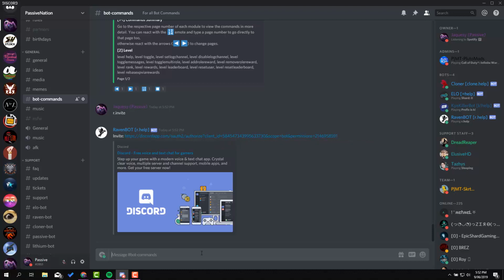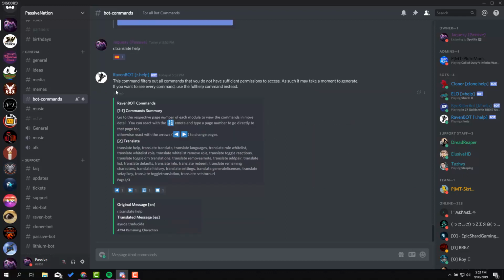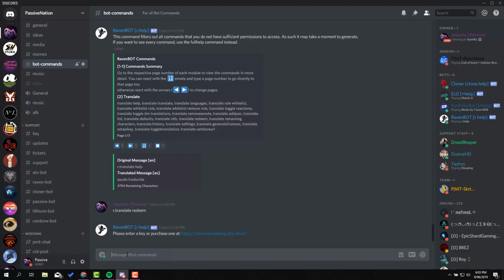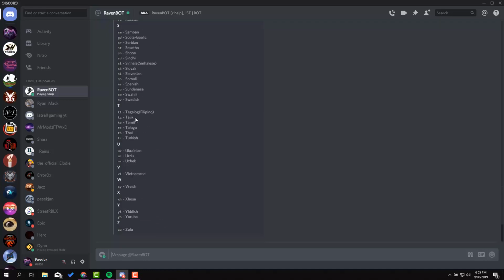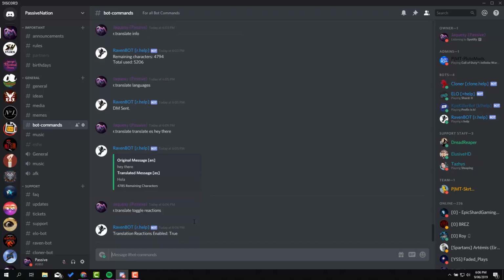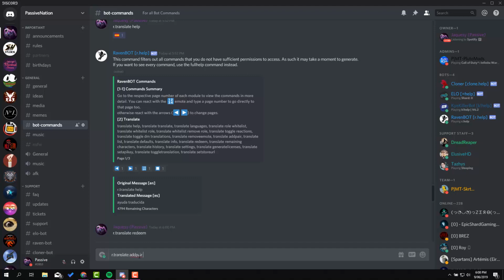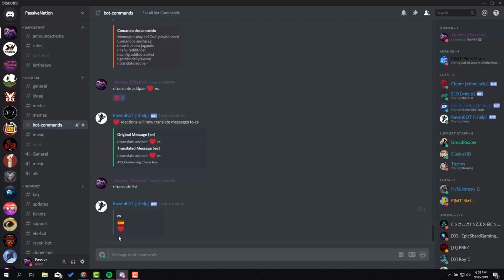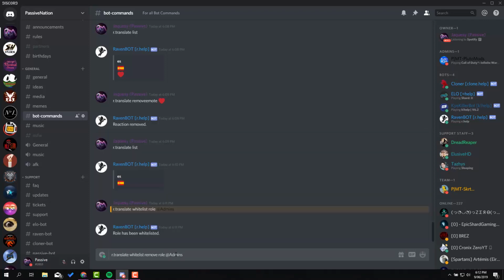How to Translate Messages in your Discord Server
●▬▬▬▬▬▬PassiveModding▬▬▬▬▬▬●